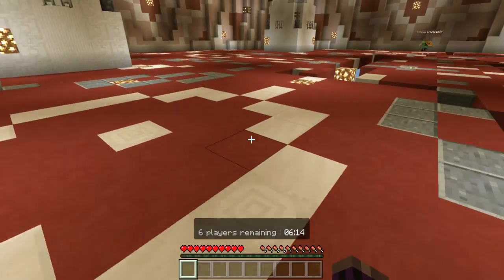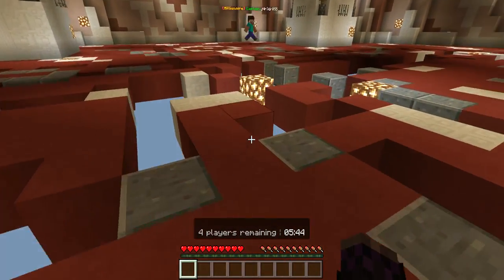TNT Run Montage #2!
This is the second TNT run montage I did not do as well as the first one but I hope you still enjoy.